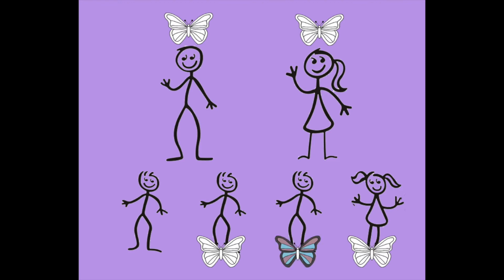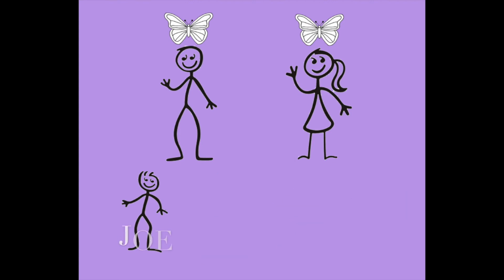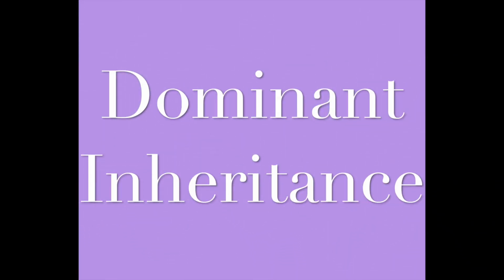How EB is inherited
A quick video describing Recessive and Dominant inheritance in recessive and dominant forms